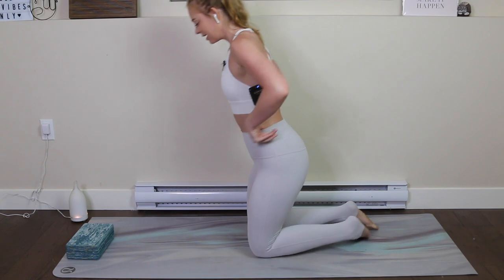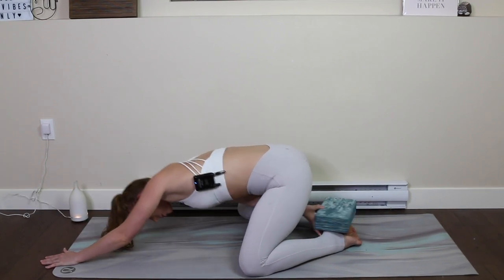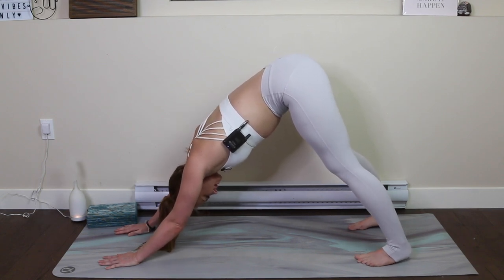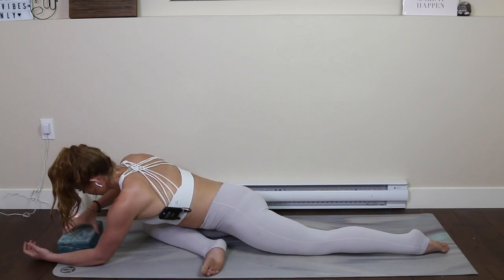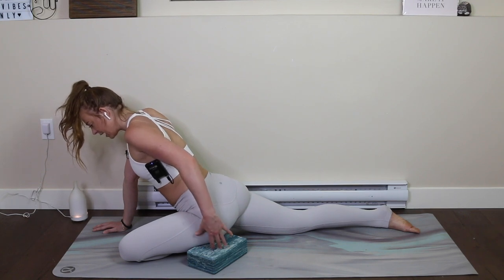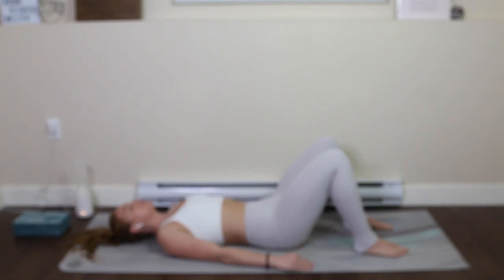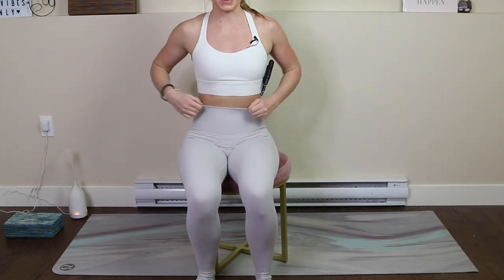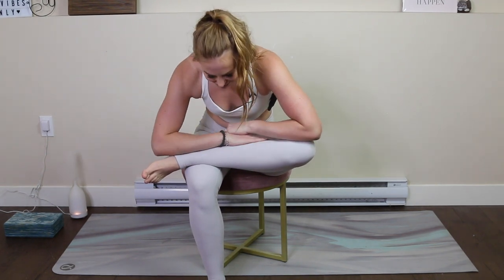BEGINNERS GUIDE TO LOWER BODY STRETCH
But also not just for summer it just  felt like a good thumbnail title.

If donating $$ isn't accessible for you please consider watching through the ads on this video in full! 100% of the revenue generated from this video in it's first month (which is when my videos generally stop gaining new views) will go to Covid-19 relief in India via one of these resources.

Guided stretch begins at 4:37